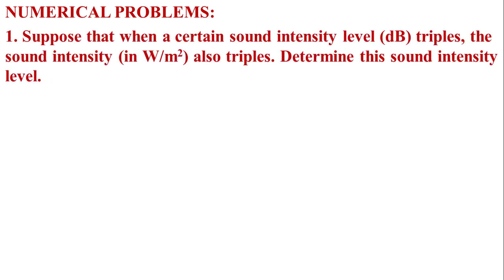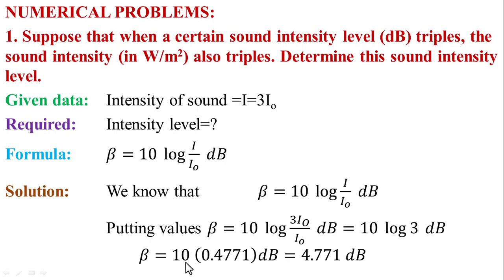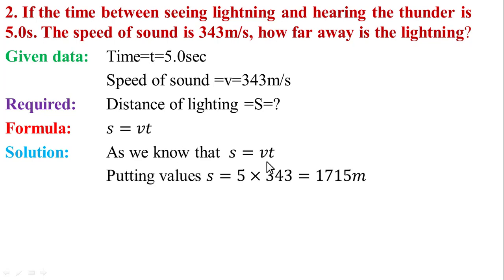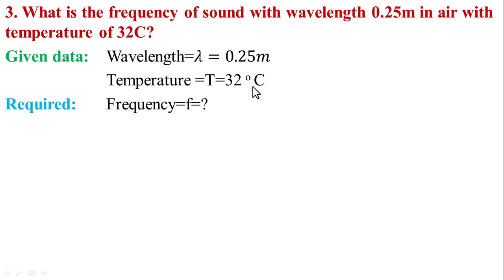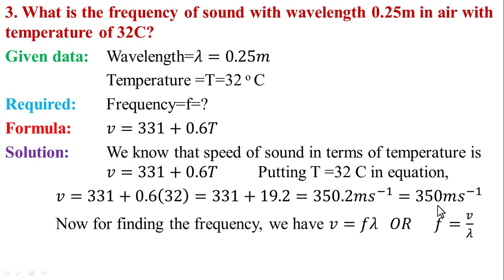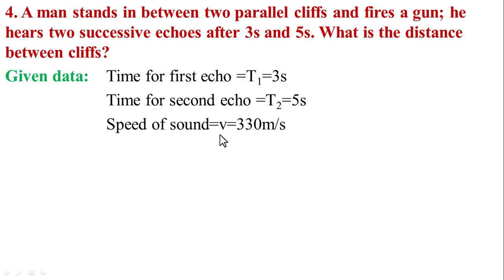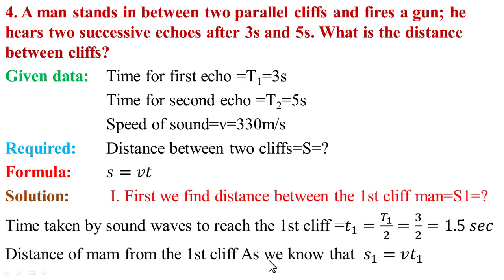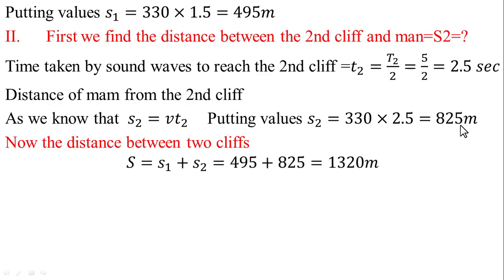SLO (FBISE) Unit 11 Sound Numerical Problems Question No 1-4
In this Video I Am Gonna Tell You How you can  solve and understand conceptual base and think about assignment of KPK board SLO (FBISE) Unit 11 Sound Numerical Problems  Question No 1-4

In this online lecture, Muhammad Azam Aslam guide and learn by heart solve and understand conceptual base and think about assignment of KPK board SLO (FBISE) Unit 11 Sound Numerical Problems  Question No 1-4

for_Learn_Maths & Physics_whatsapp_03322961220